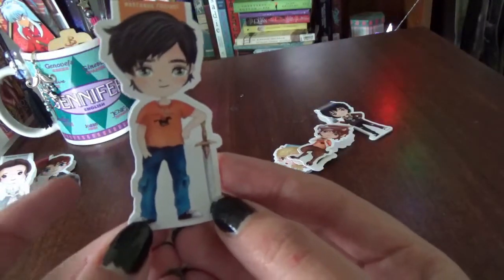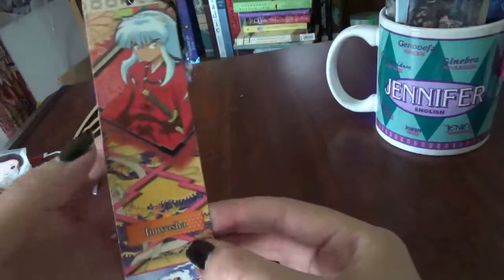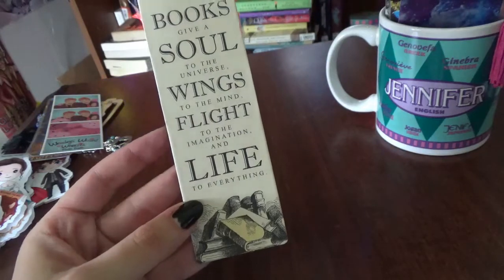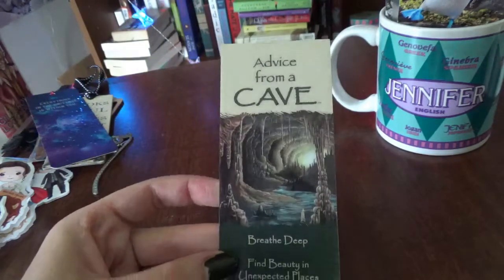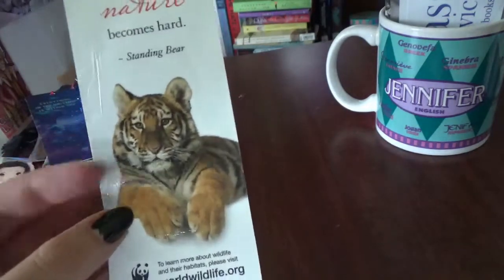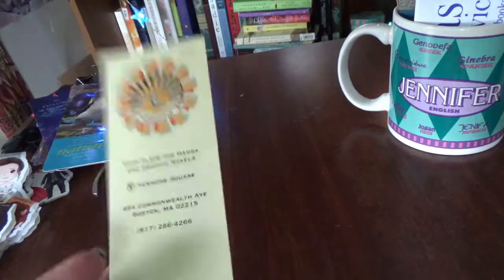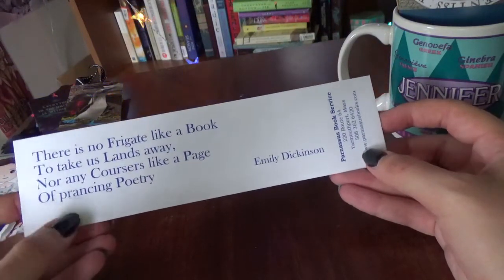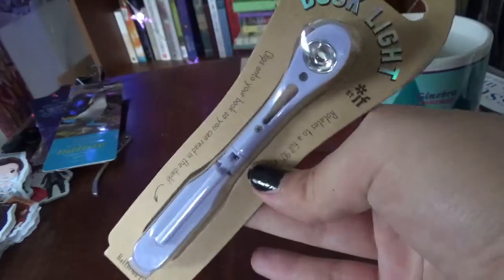My Bookmark Collection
Heeey folks, here's a little video of my collection of bookmarks. Just a little something kinda bookish. Enjoy!

Links for bookmark shops--
Marcando Paginas
Literary Allusions

Native Women's Wilderness org and info on the Murdered and Missing Indigenous Women